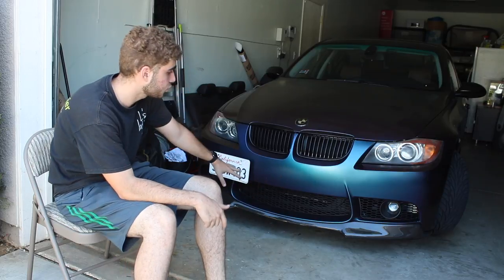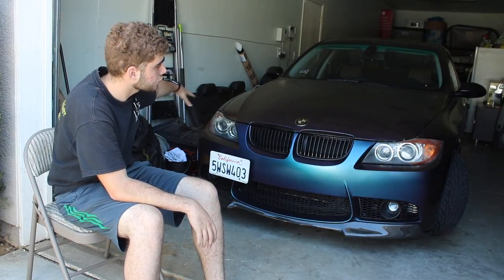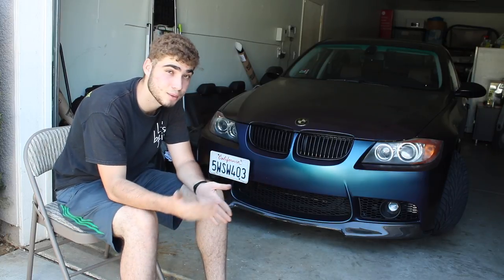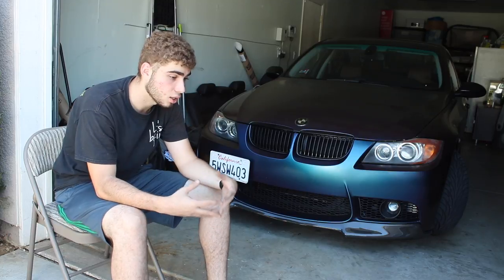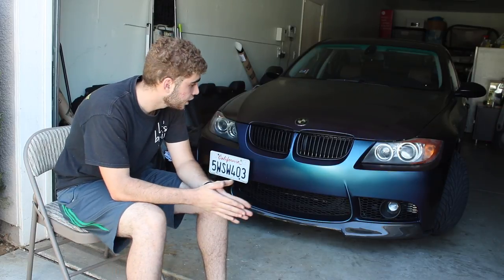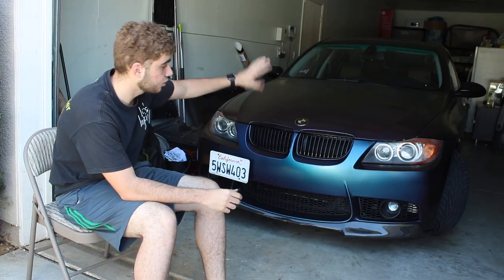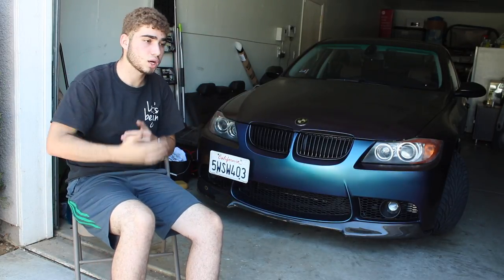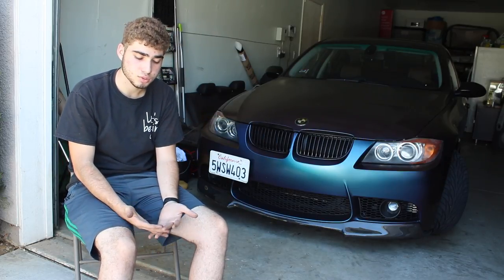ALL VINYL WRAP QUESTIONS ANSWERED! (INCLUDING COSTS)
Costs of painting your car can sometimes be more than just wrapping it.

I talk about:
How much it costs
Dose vinyl wrap ruin your paint
Dose vinyl wrap protect your paint
Which is better, wrap or paint
What color I'm going to be changing my car too